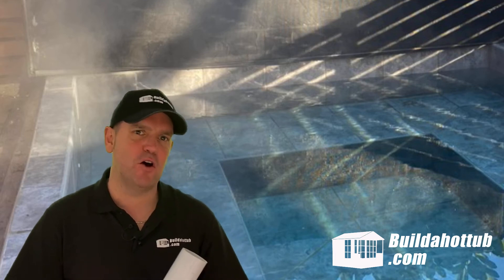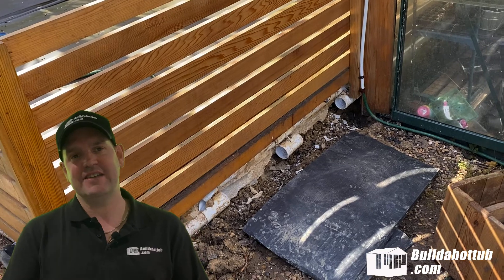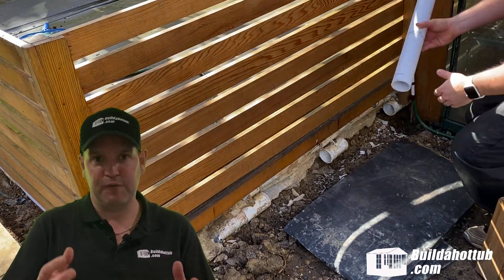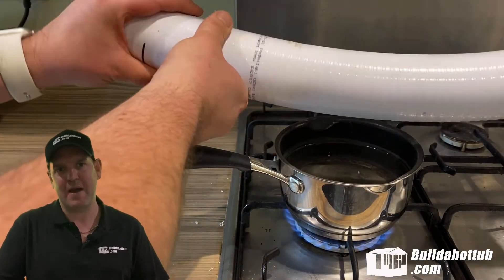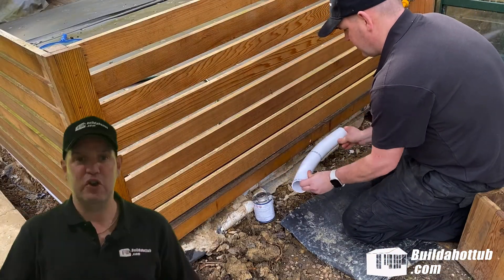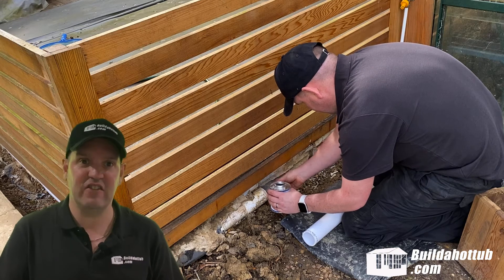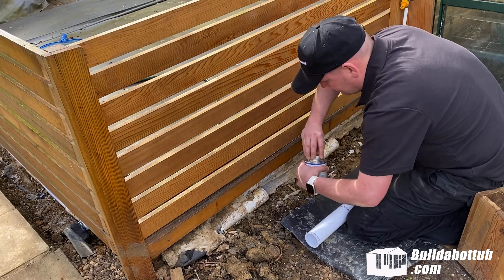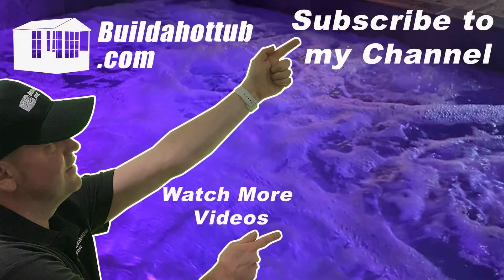How to bend hot tub pvc pipe - "flexible" pipe is not that flexible!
Are you struggling to bend the so called "flexible" Hot Tub pipe? It's not that flexible is it! In this video I will show you a really simple trick to bend hot tub pvc pipe. With this trick, you can make that so-called flexible pipe a lot more manageable. Bending hot tub pipe so that you can make well-made joints and plumbing connections in confined spaces is really important. Perhaps you have two gunite bodies next to each other and you need to get a piece of flexible pvc pipe between them. This video will show you how.

When I built my own Hot Tub I struggled to find information. That is why I started the blog and website it My website has all the information that that you need to build your own DIY Hot Tub in you backyard.

I help DIYers just like you build your own dream Hot Tubs and I help you to avoid the mistakes that I made during my own project.